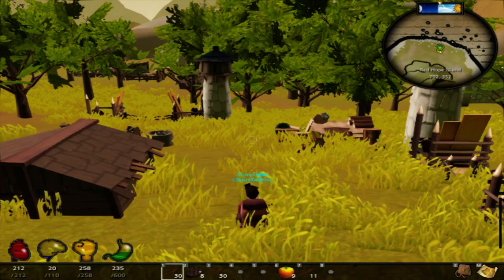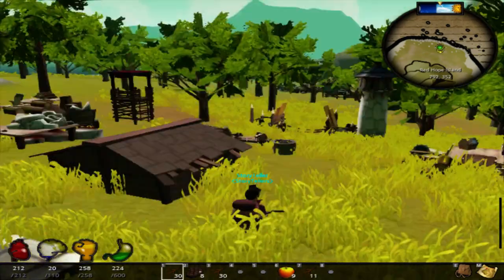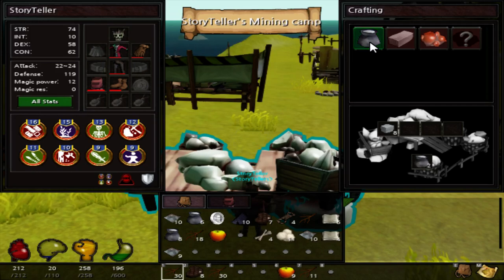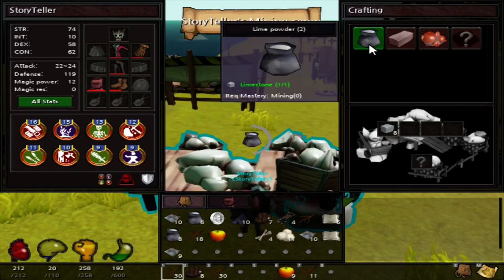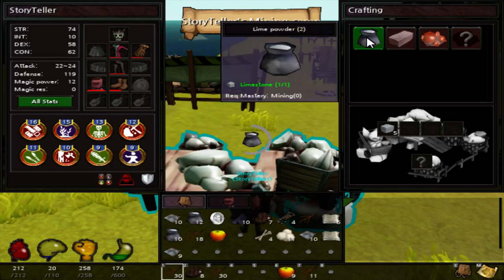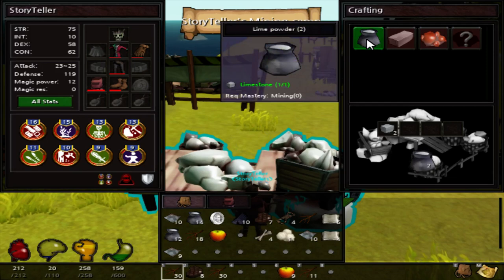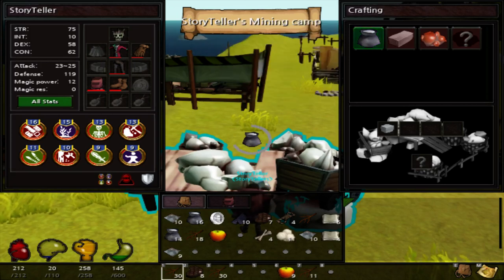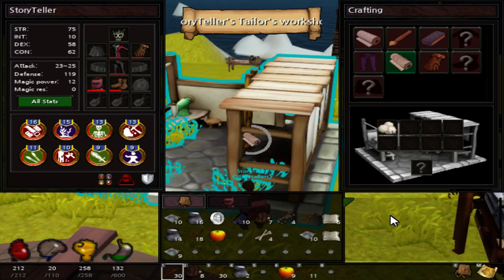Tree Of Life UPDATE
The was an update for tree of life witch made me very happy since this is my number 1 game now so hope fully you guys like it as well anyways lets get into the update video
StoryTeller Out Peace